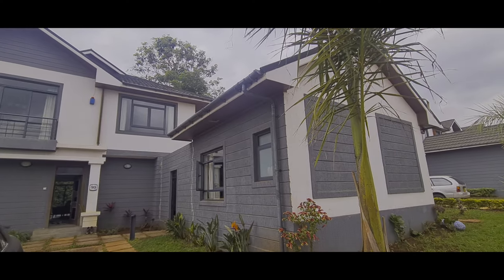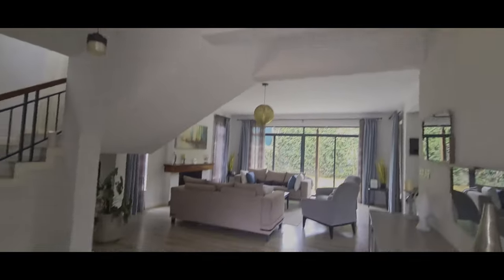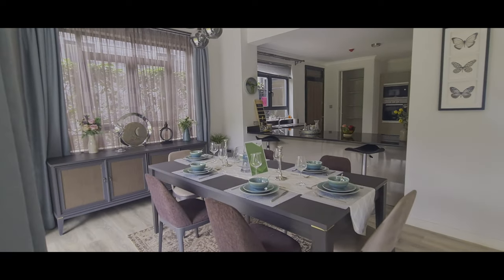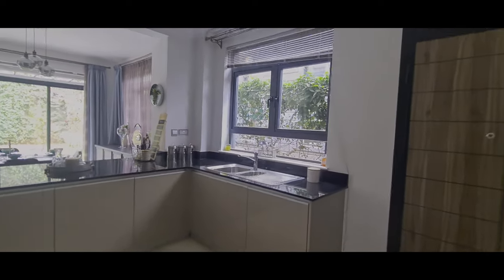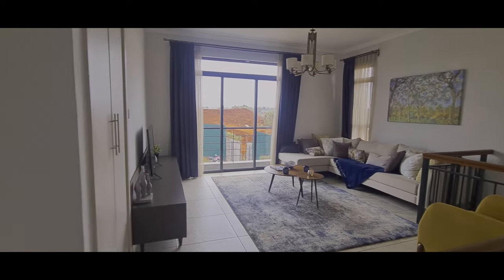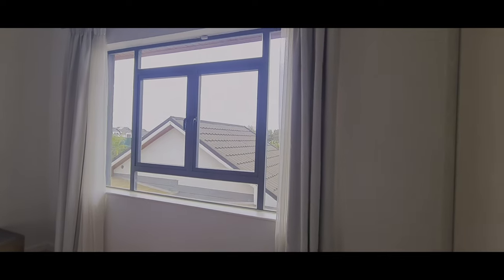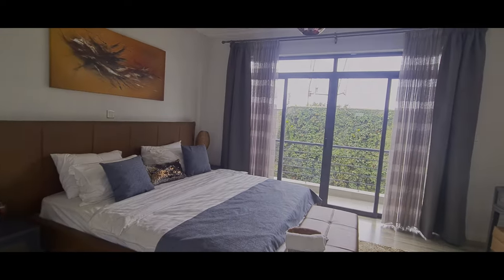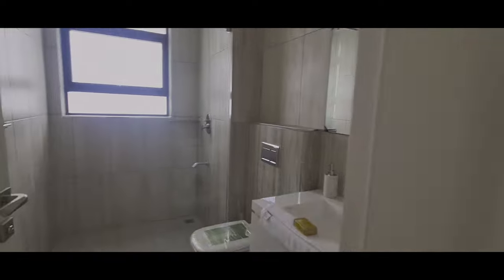Five star paradise 3bedroom Plus DSQ 35MILLION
Enjoy the best of both worlds with no compromise! The strategic location of Five star paradise allows you the convenience of city life along with the pleasure of modern countryside living amid the green expanses and misty hills of the scenic Kiambu area.

Ground Floor
• Spacious lounge with a separate dining area.
• Large windows in the entire house providing natural light
• Visitor cloakroom
• Kitchen fitted with lower and upper MDF cabinets and granite work tops.
• A pantry.
Level One:
• 2 bedrooms all en-suite with shower cubicles.
• Master en-suite fitted with a shower cubicle and a walk in wardrobe
• Adequate wardrobe space in all bedrooms.
• A landing/ Family room

Other features
• A DSQ.
• Constant fresh water supply.
• Well landscaped garden with mature trees and clean Estate.
• The house has 2 parking lots which are cabro paved and a Backyard.
• Internet connection available